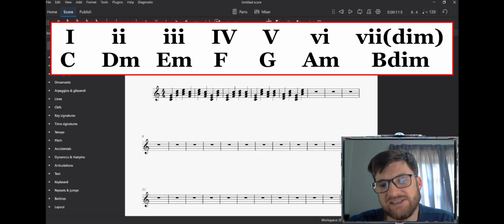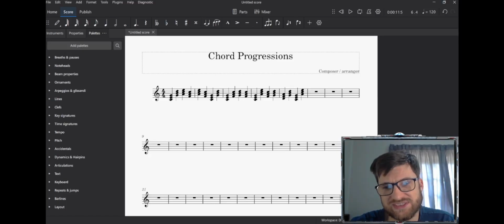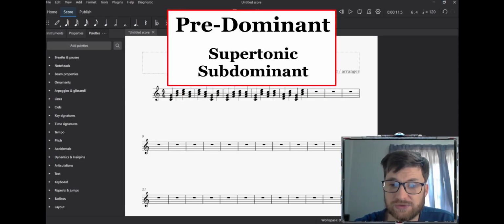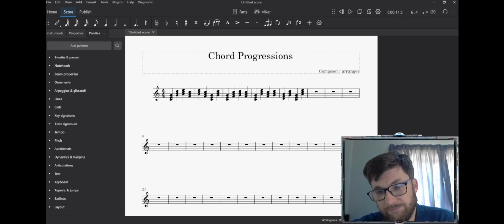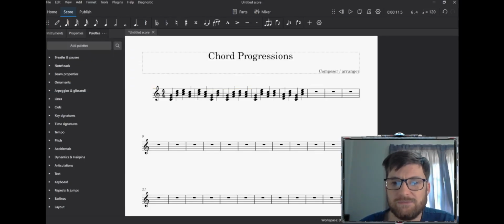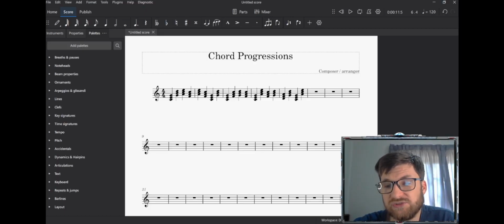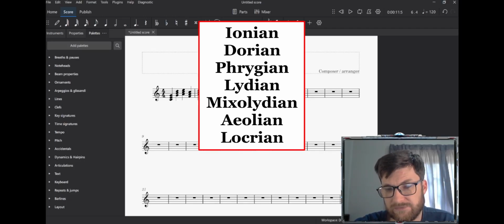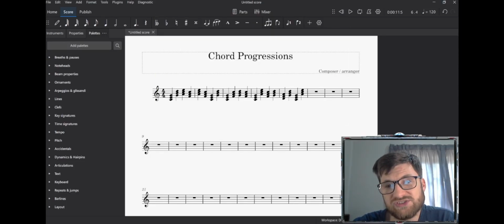How To Build Effective Chord Progressions - The Harmony Behind The Notes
The Harmony Behind The Notes is a basic music theory course developed by Andrew B Versfeld. Its meant for beginners, looking to learn the language that is music, for music enthusiasts looking to better understand and appreciate what they are listening to, and more experienced musicians looking to fill in any gaps in their musical knowledge.